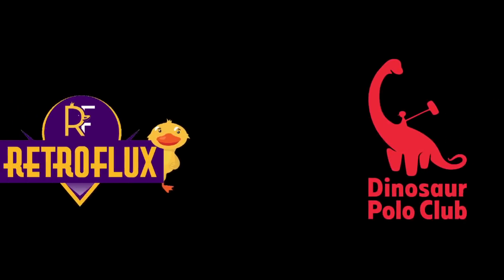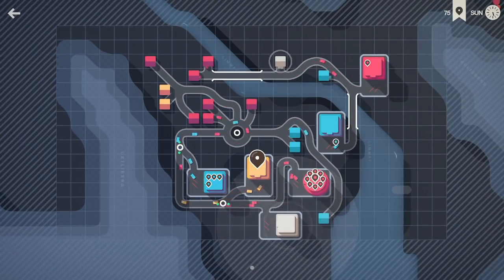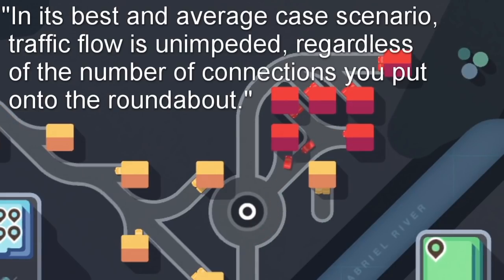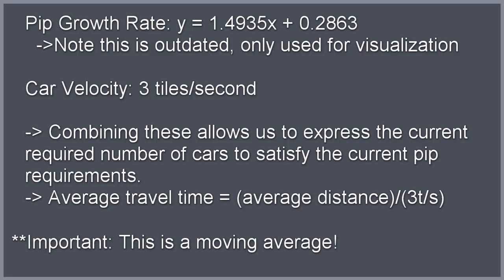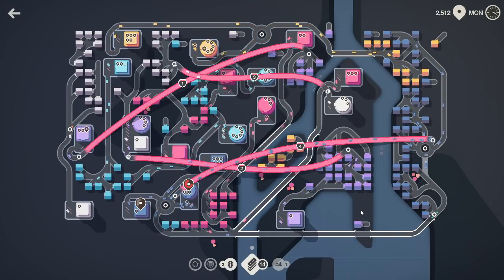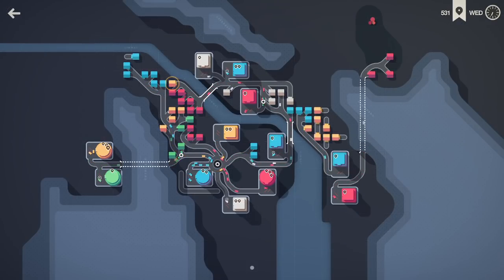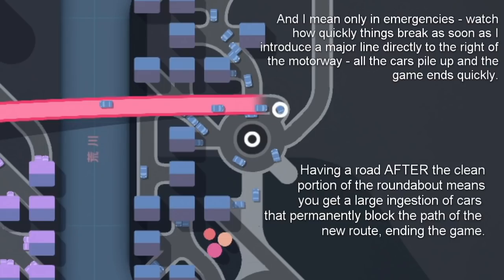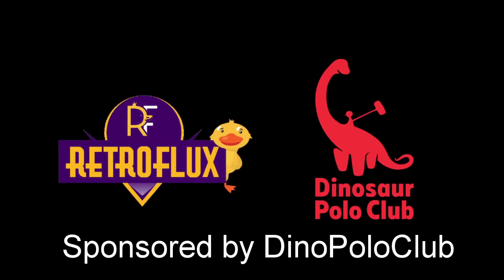Roundabouts Unraveled - Patch Notes + Deep Dive for Challenge City Update Mini Motorways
Today we dig deep and go around, and around, and around again. Roundabouts and traffic lights let us merge and marry, but what costs do they come with, and how should we be using them? We deep dive into these topics and more.

A chance for you to challenge yourself on custom-tailored challenge maps for each region. Permanently added to each map, leaderboards have been created so you can rank yourself against the world. Custom colors, setting changes, and more have also been added, as well as histograms to show you visually where you place in the distribution of scores. Check it out now!

(We have a subreddit now!)